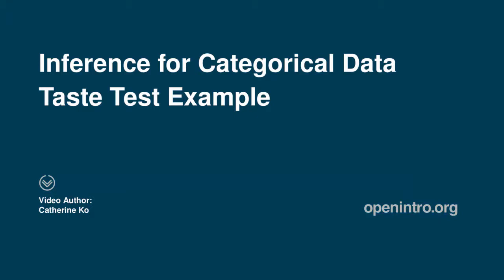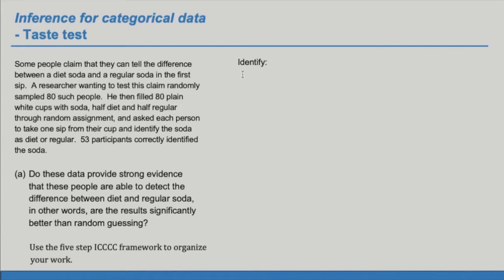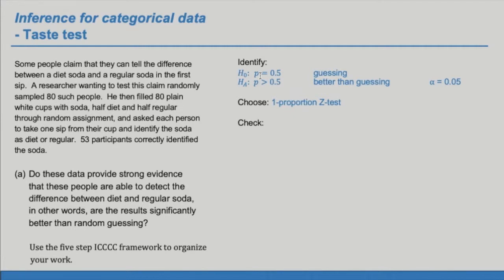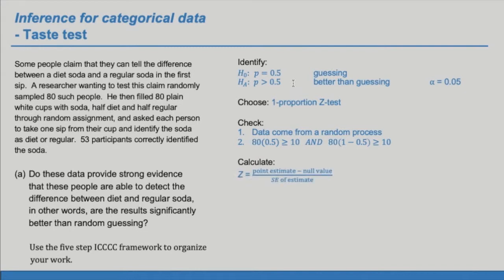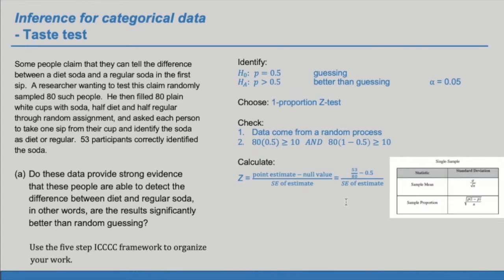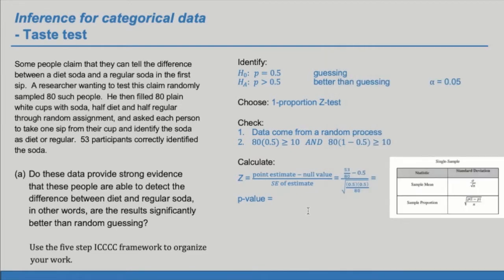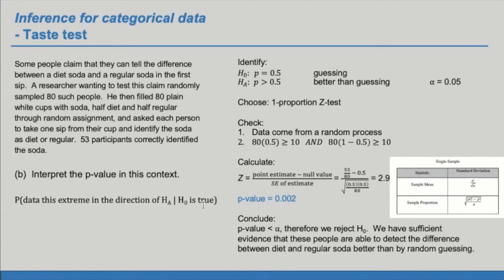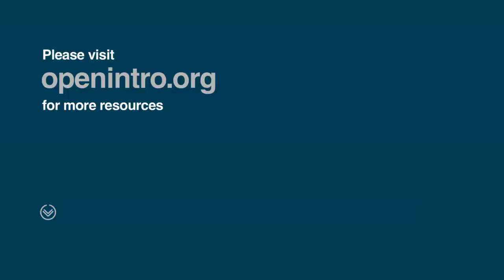One-Prop Hypothesis Test -- Taste Test 6.13 (OpenIntro Statistics / Advanced High School Statistics)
This covers Exercise 6.13 from Advanced High school Statistics (2nd Edition). The video was created by Catherine Ko.